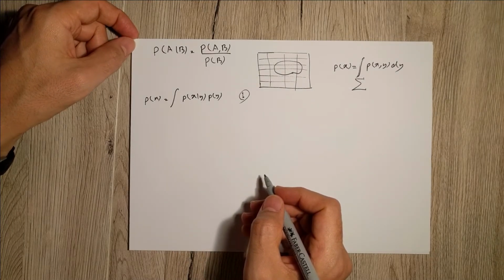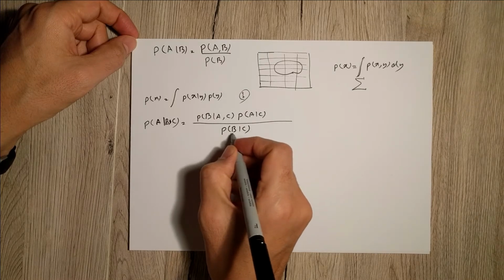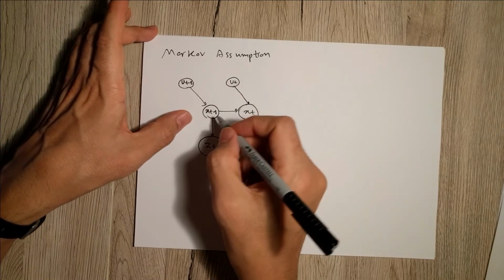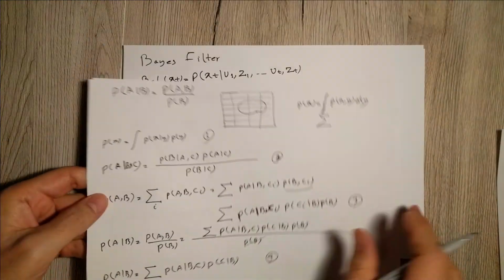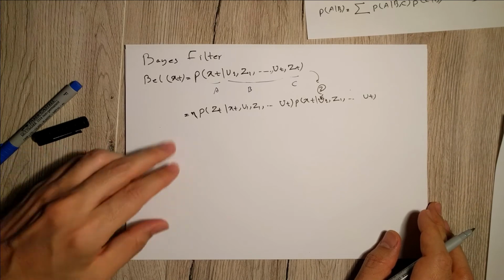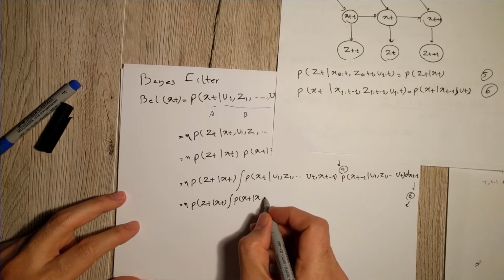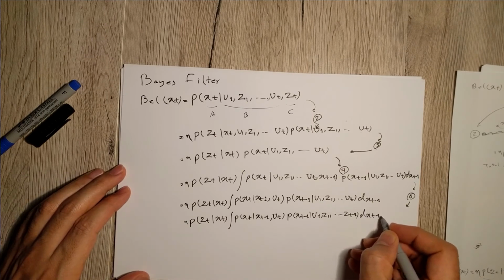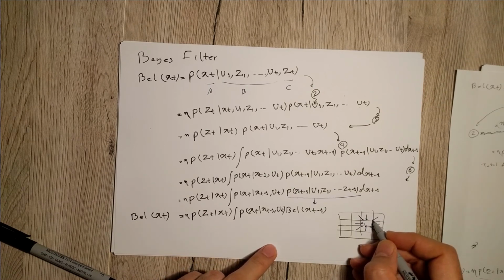Bayes Filter Explained